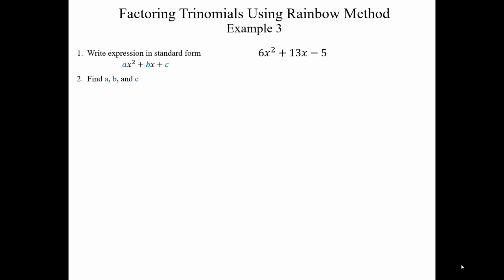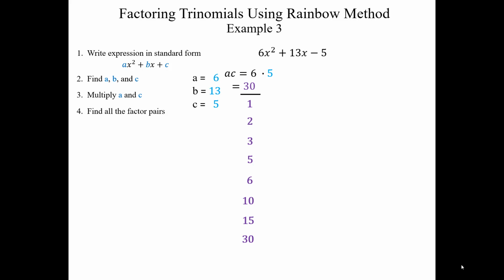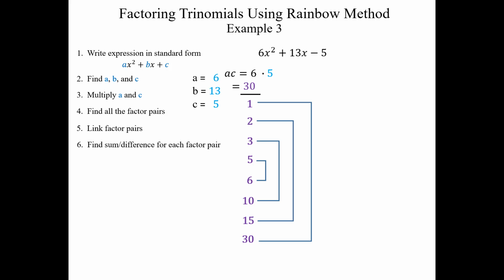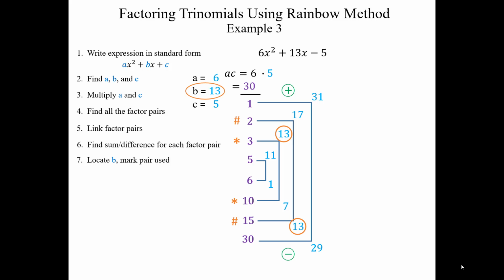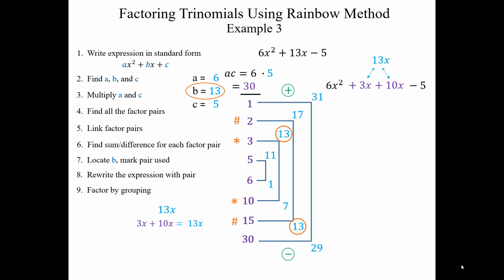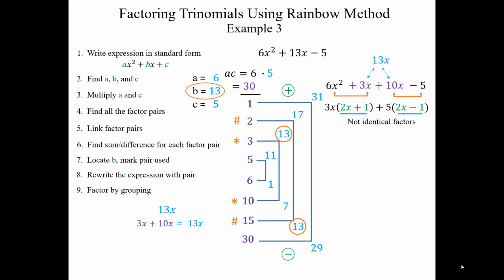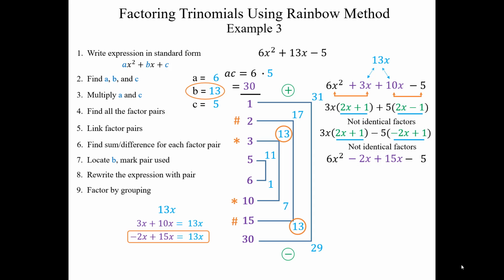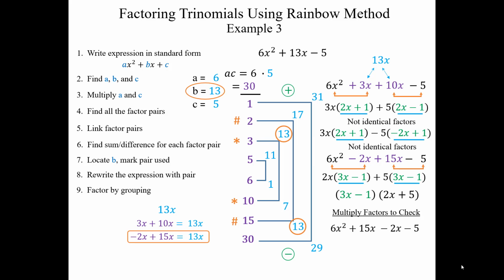Rainbow Factoring Example 3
Factoring using the rainbow method with 2 choices for factor pairs.